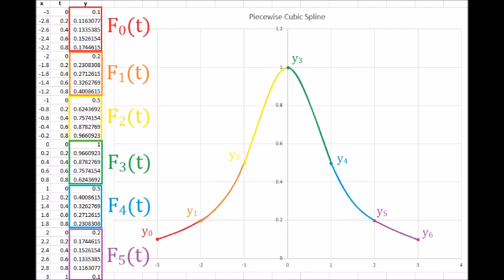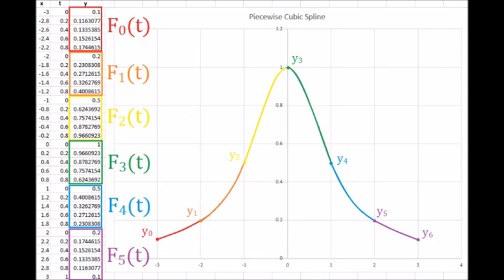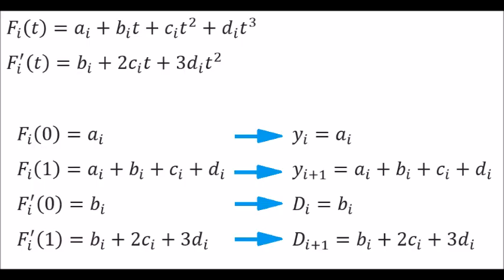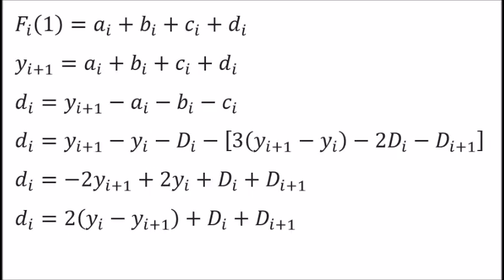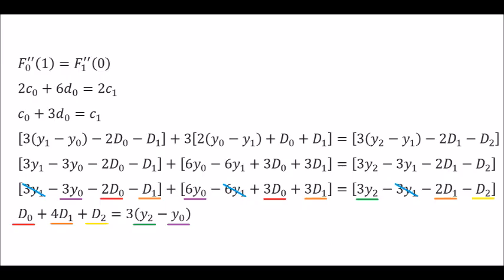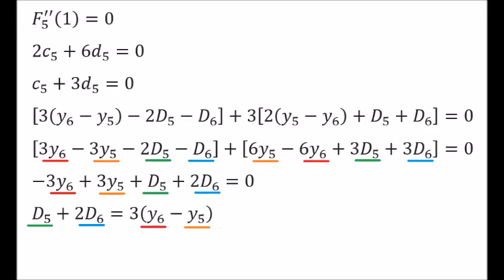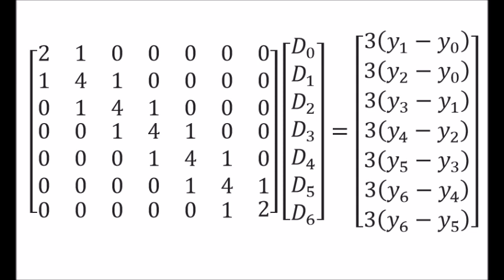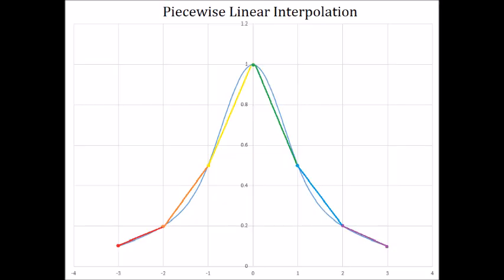Piecewise Interpolation with a Cubic Spline (Part II)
Piecewise Interpolation with a Cubic Spline (Part II): Breaking a function into segments and interpolating each one individually can be a powerful way to obtain good approximations. Part I of this lesson focused on the implementation of this technique with numerical calculations. Here we develop the method from its foundation, showing how it is the result of a few simple constraints. In the end, it amounts to solving a system of linear equations.